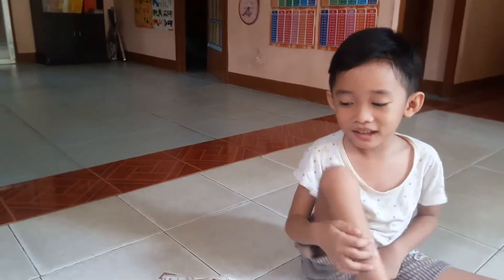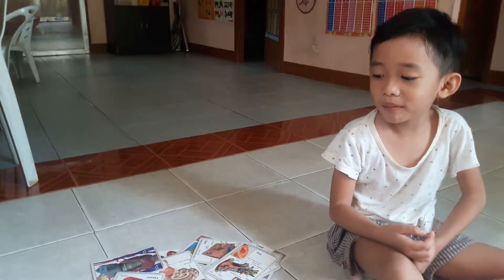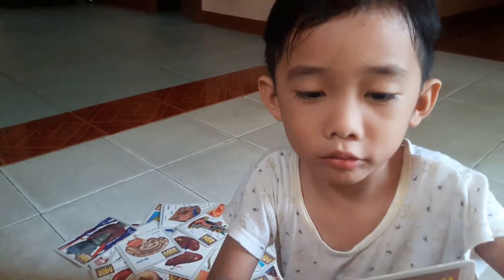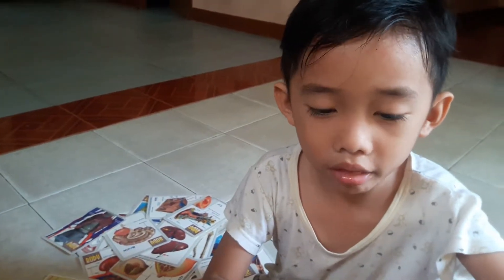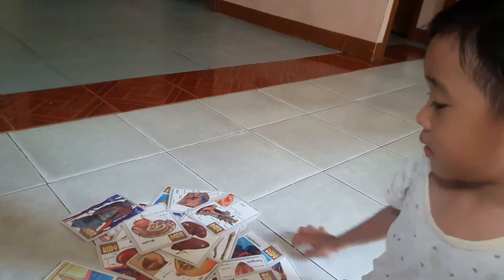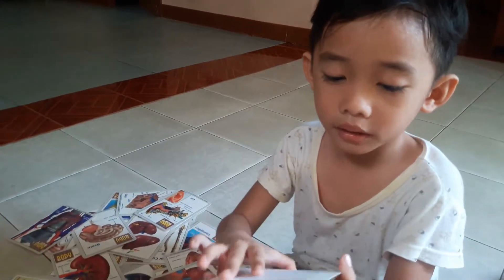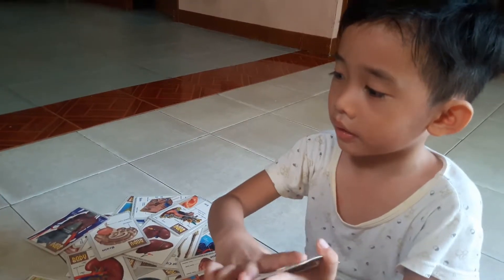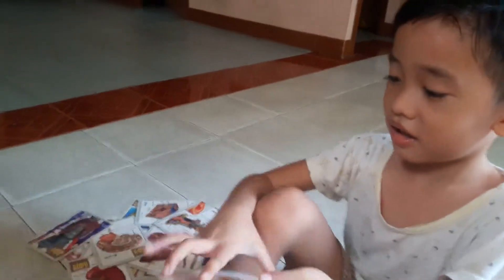4 years old kid explaining the internal organs of the human body